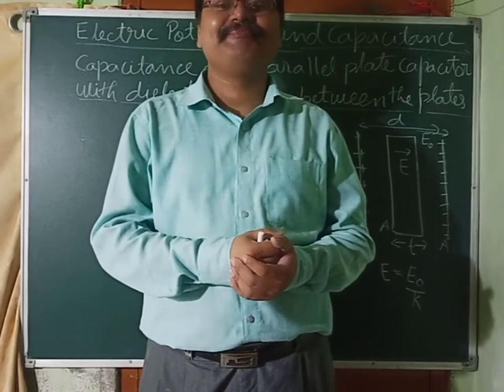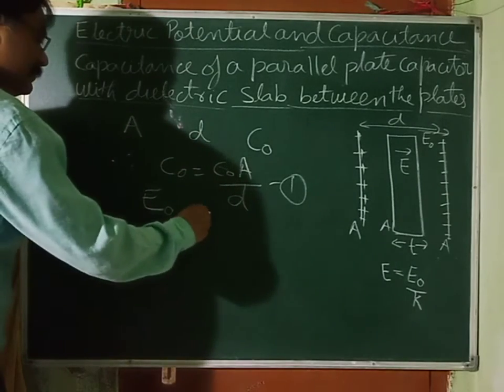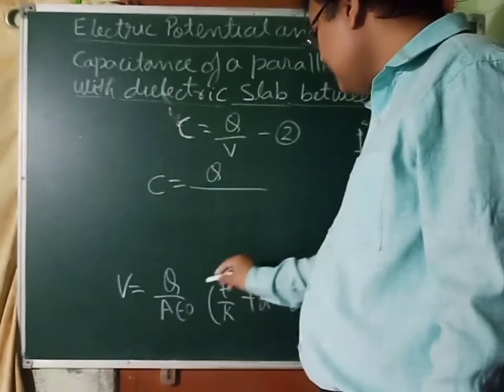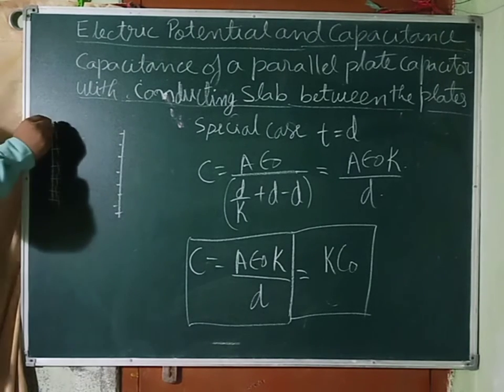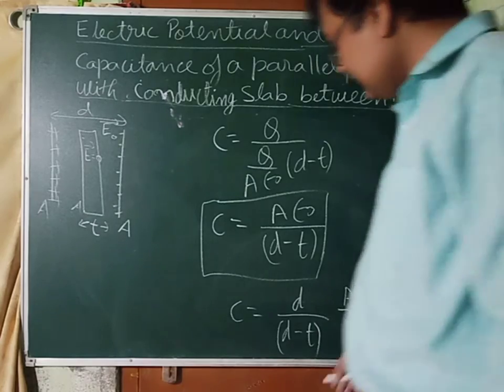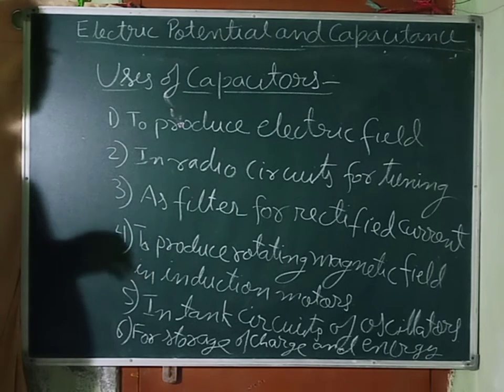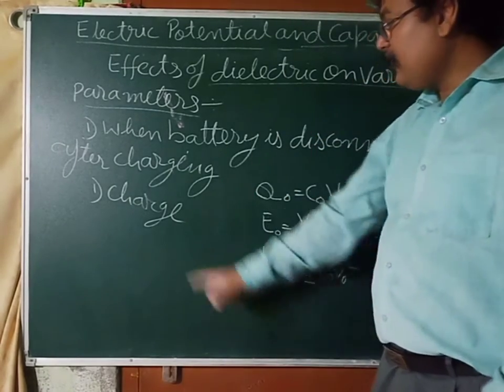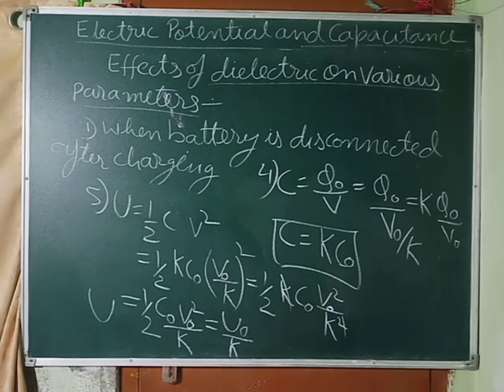ELECTRIC POTENTIAL AND CAPACITANCE CLASS 12 PART 12